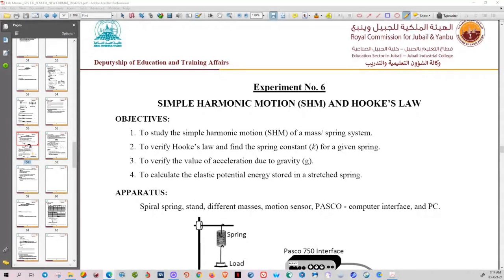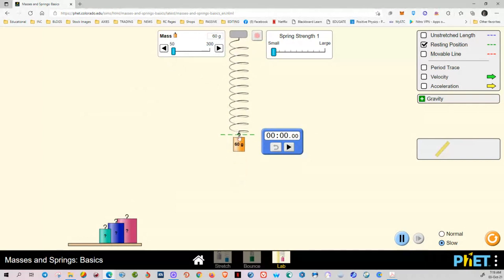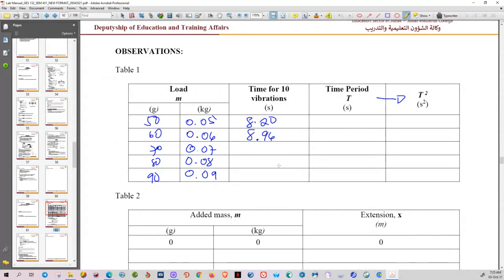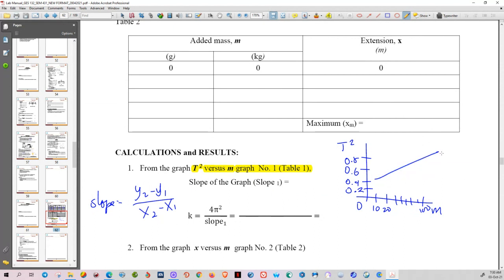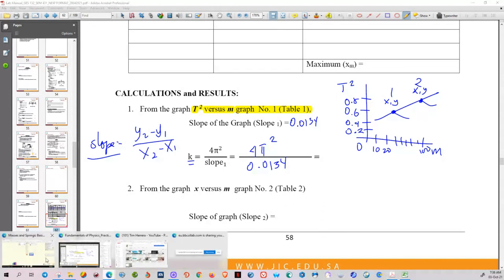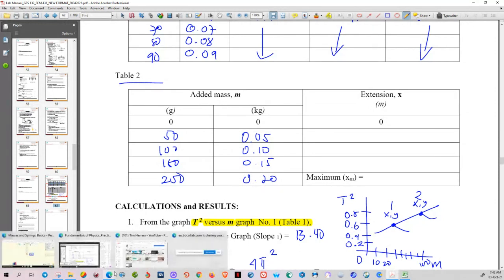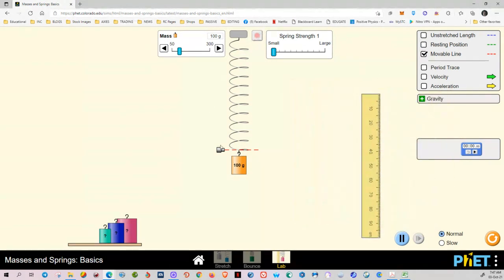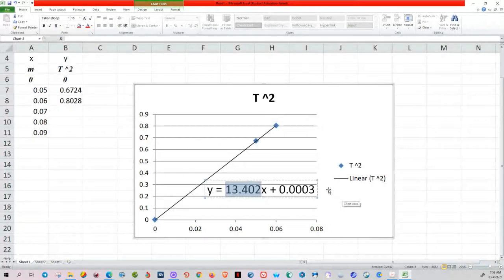Simple Harmonic Motion and Hooke's Law via PhET Simulations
Finding spring constant, acceleration due to gravity and stored elastic potential energy through SHM and Hooke's Law concepts using PhET simulation.